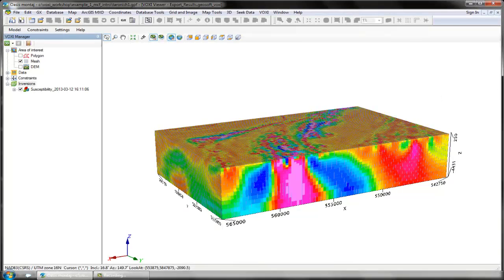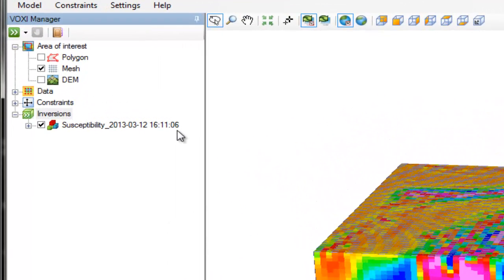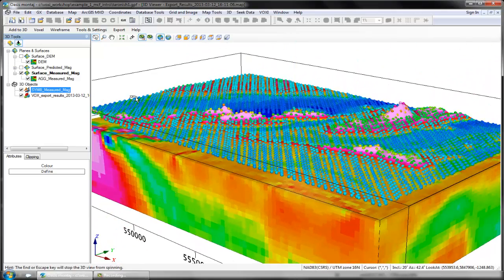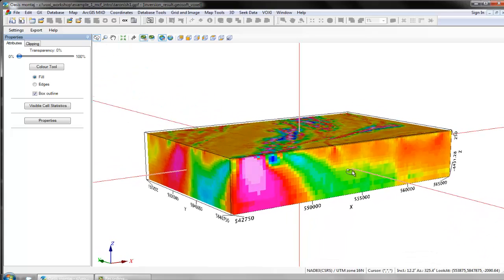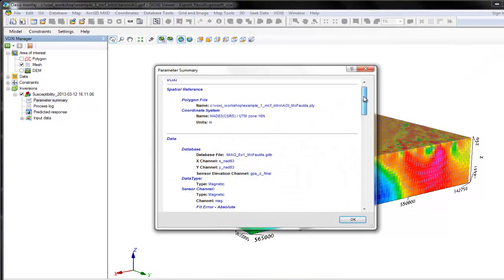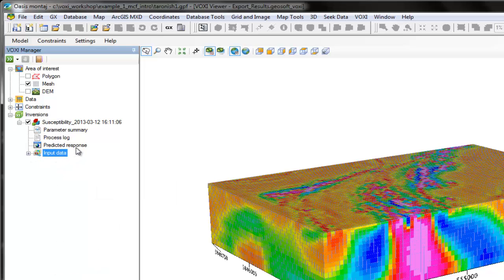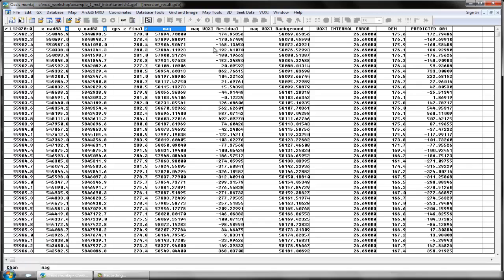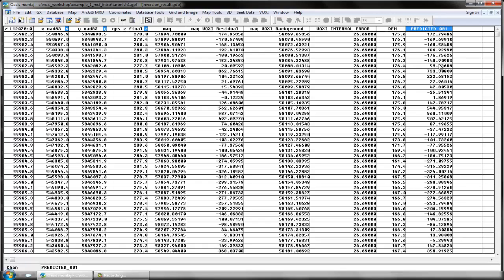VOXI Earth Modelling - How to export your VOXI Earth Modelling inversion results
Export VOXI Earth Modelling inversion results into 3D maps and databases.